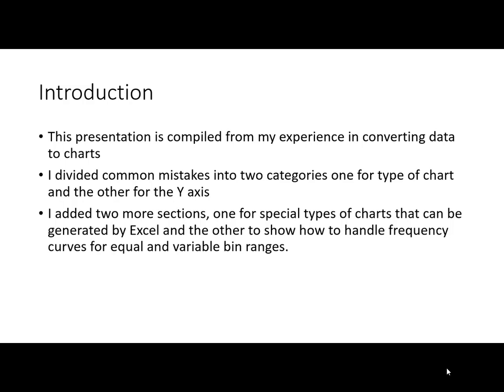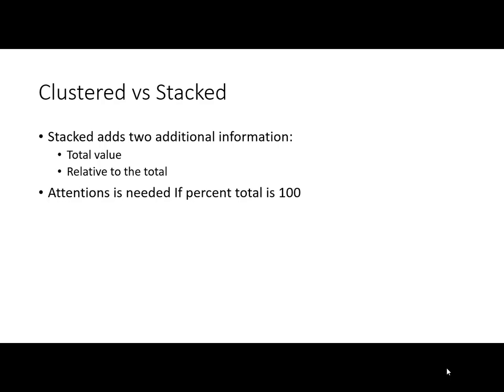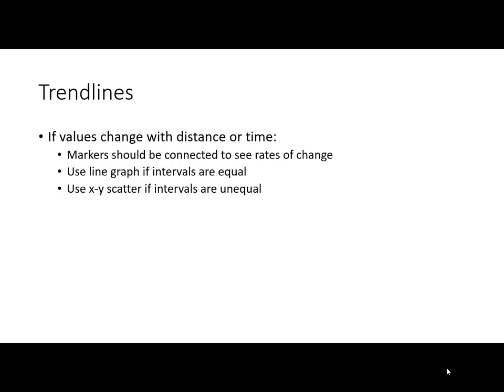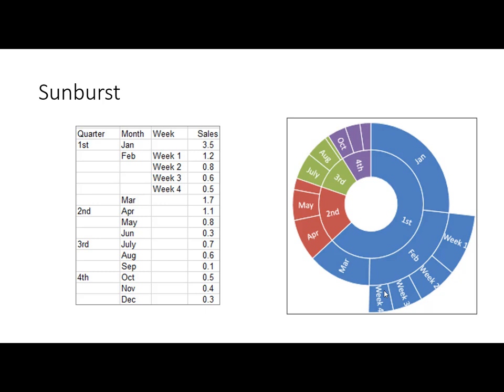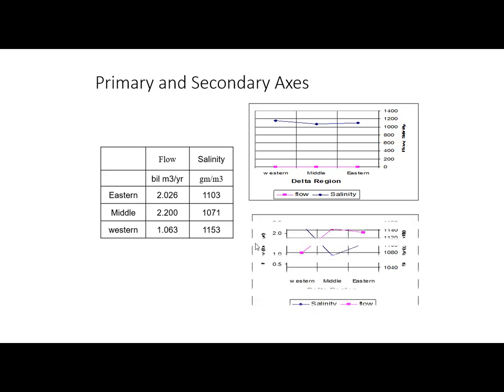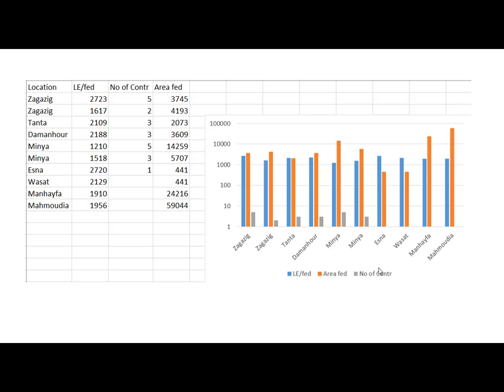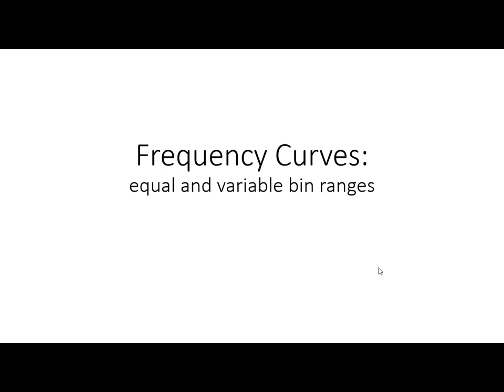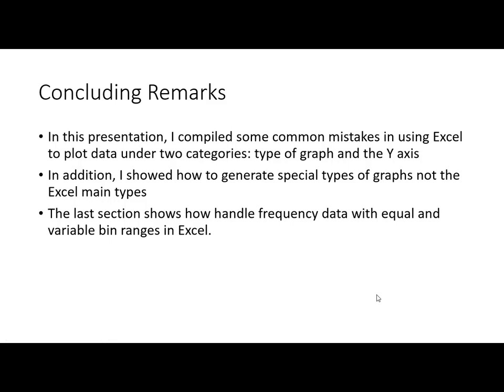Chart Common Mistakes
Examples of common mistakes made when converting data to charts in addition to new types of charts that can be produced by Excel and how to plot frequency curves with equal and variable bin ranges